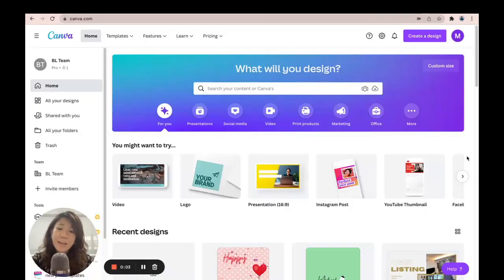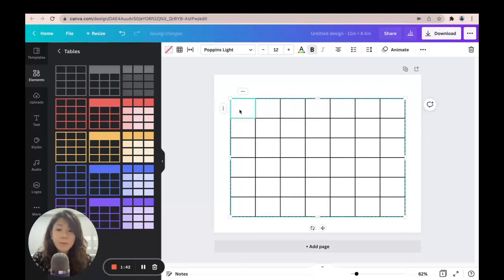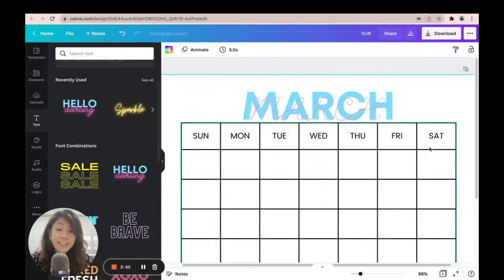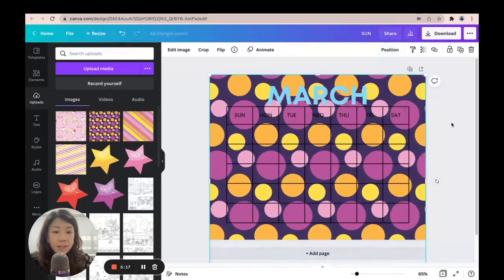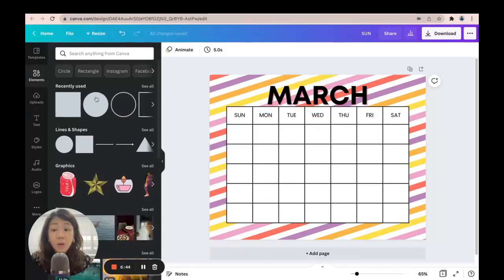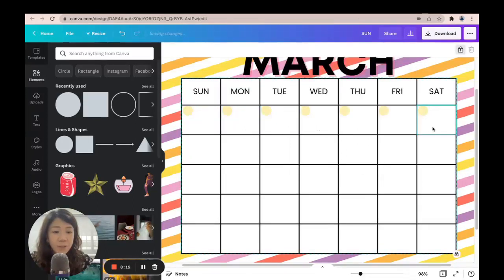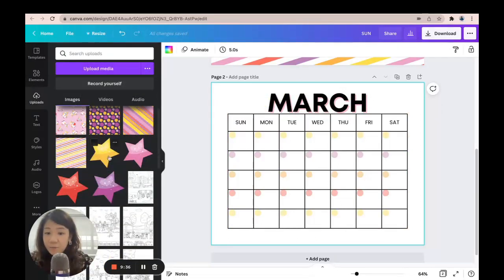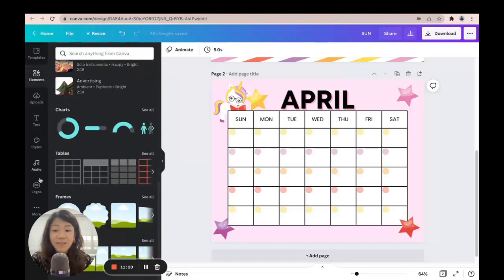How to create an undated monthly planner in Canva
CANVA TUTORIAL: HOW TO CREATE UNDATED MONTHLY PLANNERS

People LOVE using planners and undated monthly planners are wonderful evergreen products to add to your shop that can sell all year round!

In this step-by-step video tutorial, I will show you how to create an adorable undated monthly planner in Canva!

With these tips, you can easily create a wide variety of printable or digital undated monthly planners that are good enough to sell or for use as lead magnets to grow your email list!

What other Canva Design questions do you have?
What other design and online marketing tips and tricks would you like to learn?